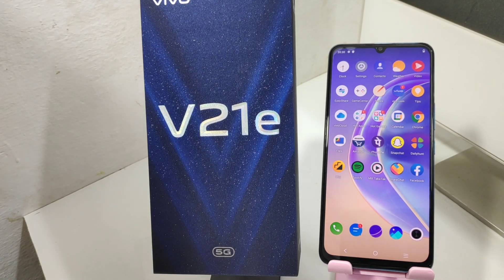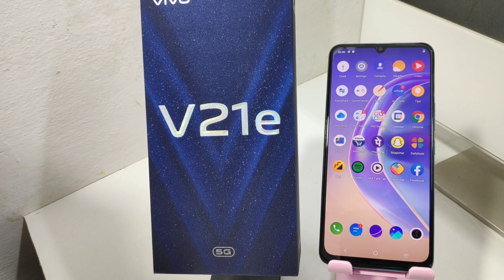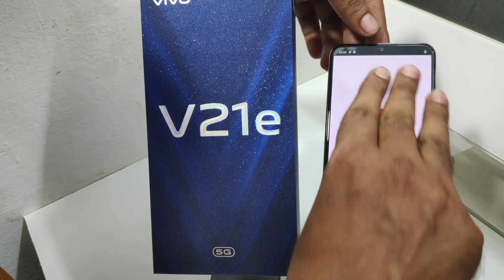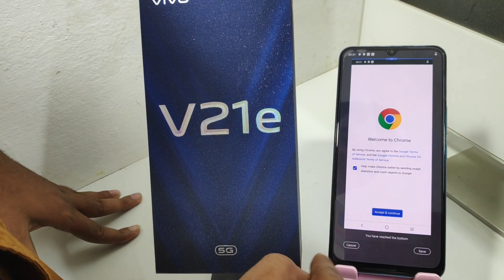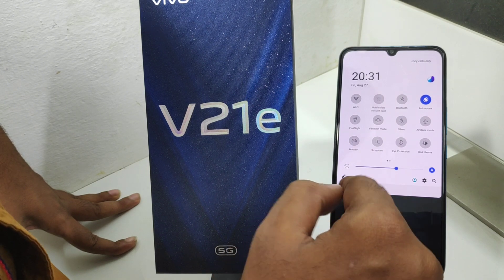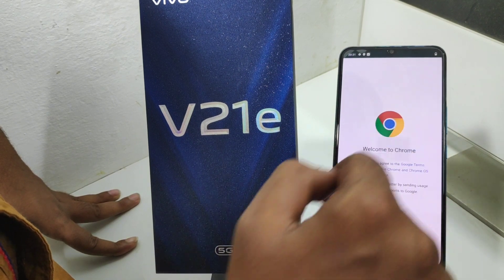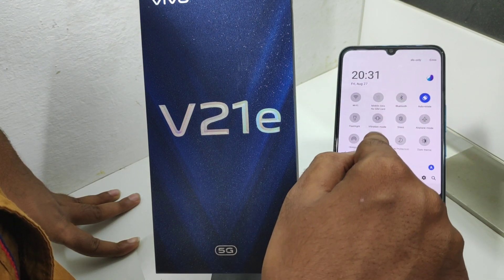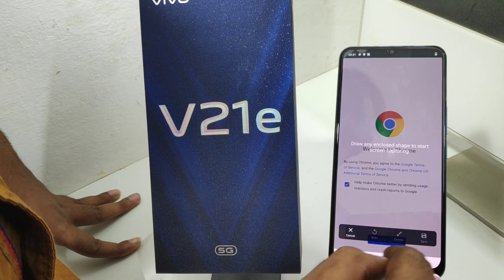How take screen shot in VIVO V21E| How to make a screenshot in vivo V21e